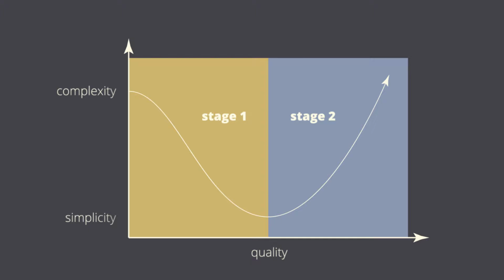5 | The 9 Ways to Simplify Your Compositions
In Episode #5 of the Composition Madhouse, John explains the 9 and only 9 ways to simplify compositions. Check out the previous video where John explains the whole progression as a photographer from simplicity to complexity.